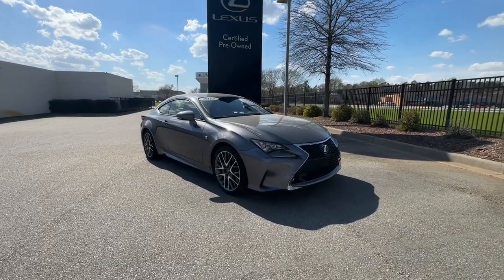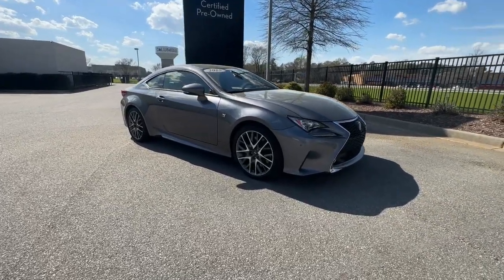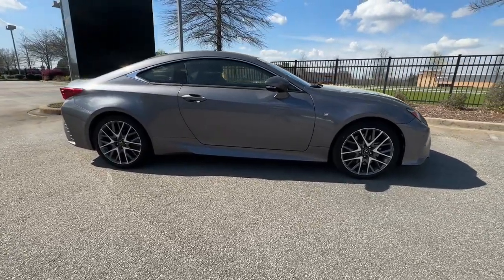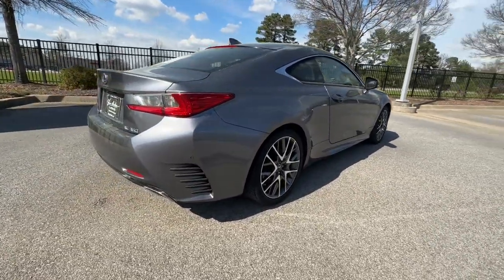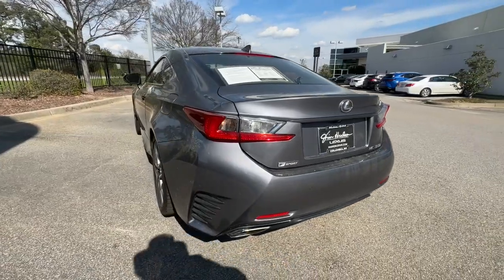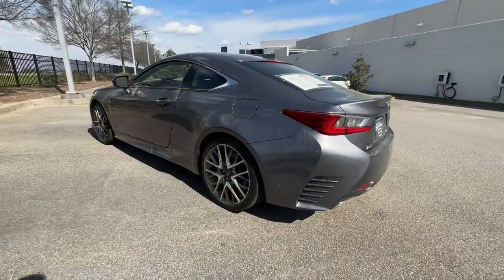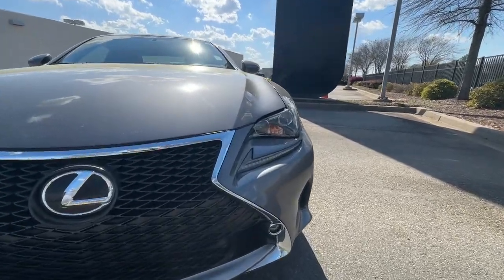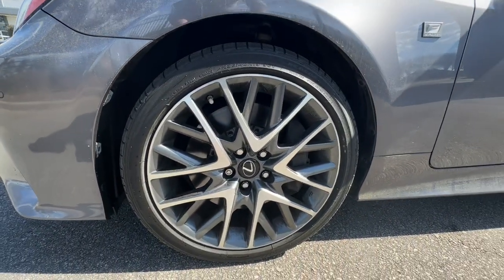2015 Lexus RC Columbia, Lexington, Chapin, Irmo, Camden, SC C32831A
Nebula Gray Pearl Used 2015 Lexus RC 350 available in Columbia, South Carolina at Jim Hudson Lexus of Columbia. Servicing the Lexington, Chapin, Irmo, Camden, SC area.

Recent Arrival! Clean CARFAX. Odometer is 5186 miles below market average!brbr2015 Lexus RC 350 Adaptive Variable Suspension, Aluminum Sport Pedals, Back-Up Camera, Black Headliner, Blind Spot Monitor w/Rear Cross Traffic Alert, Driver Seat Memory, F Sport Nuluxe Seat Trim, F SPORT w/Summer Tires, F-Sport Front Fender Badges, Glove Box w/Key, Heated & Vented Driver & Passenger Seats, High-Friction Brake Pads, LED Fog Lamps, LFA Inspired TFT Instrumentation, Mark Levinson Premium Surround System, Navigation System w/Mark Levinson Premium Audio, Park Assist, Perf Leather Steering Wheel w/Paddle Shifters, Power Front Sport Seats w/Contrast Stitching, Power Tilt/Telescoping Steering Column, Radio: AM/FM/In-Dash CD/DVD & Navigation (NL), Silver Performance Trim, Sport Vehicle Dynamics Integrated Mgmt (VDIM), Stainless Steel Scuff Plates, Unique Front Fascia/Grille, Wheels: 19 F-Sport.brbrbr10 Million Meals fed through Harvest Hope right here in the Midlands. Donated land for Toby's Place, a women & children's shelter. Proudly support the brave men & women of our US Military and all First Responders. Currently dedicated to supporting over 110 local charities in our beloved community. Ranked #1 in Customer Satisfaction by Lexus for the Nation in 2021.